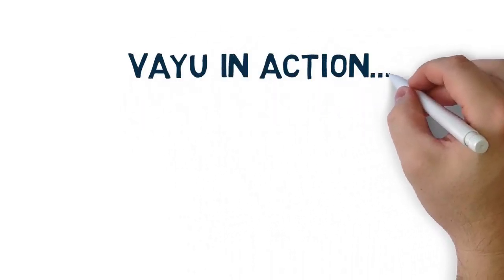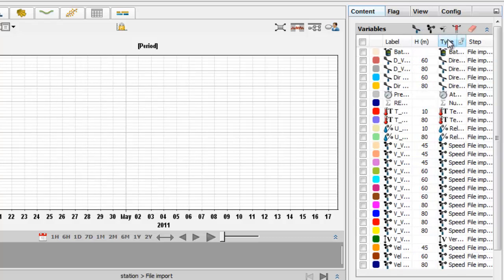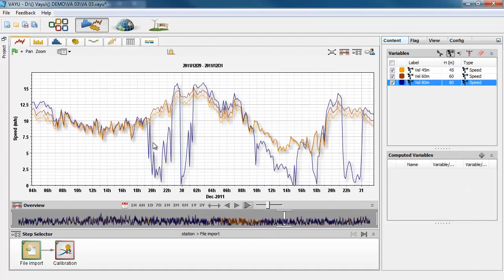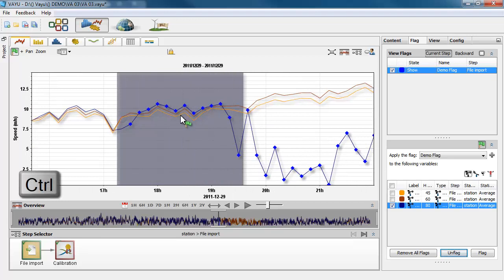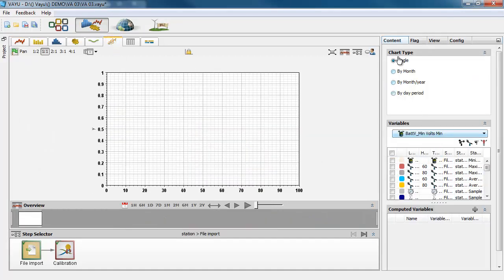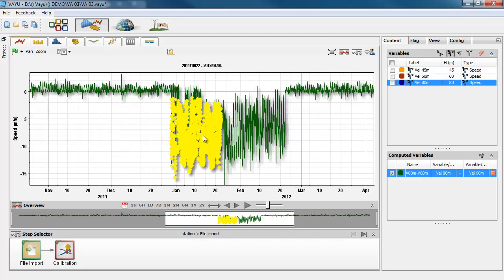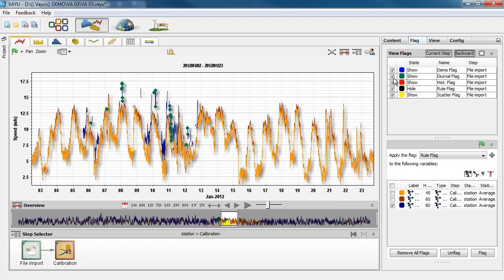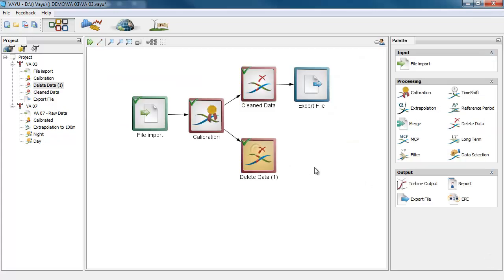VAYU 2 - The Visualization Mode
This video shows the most important features of the Visualization Mode.